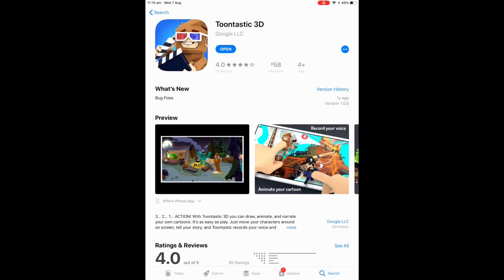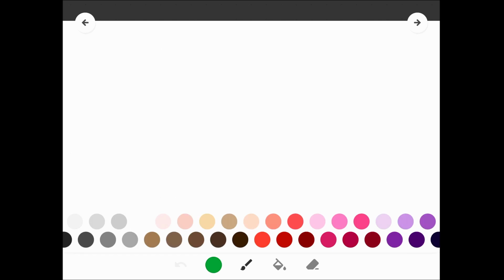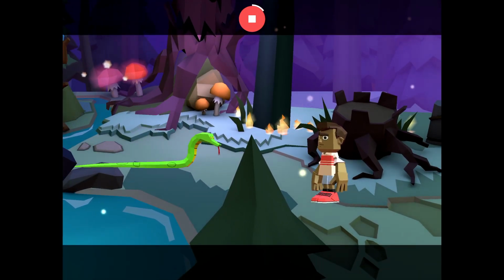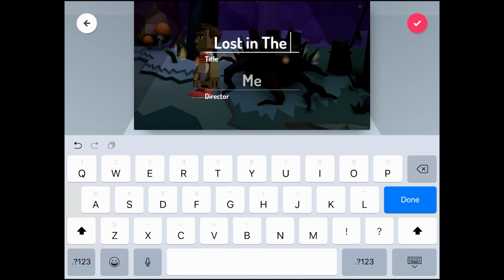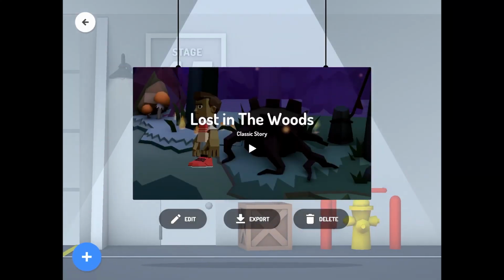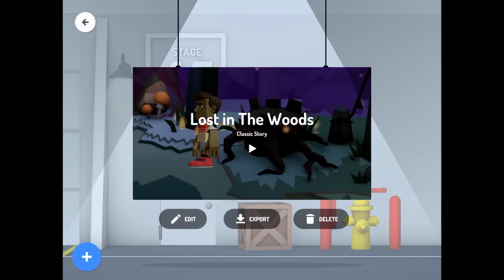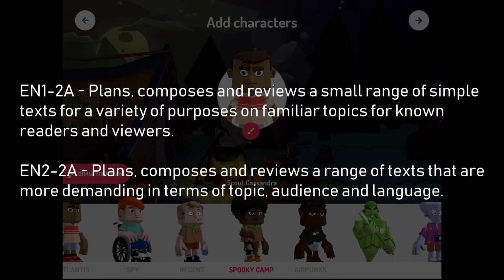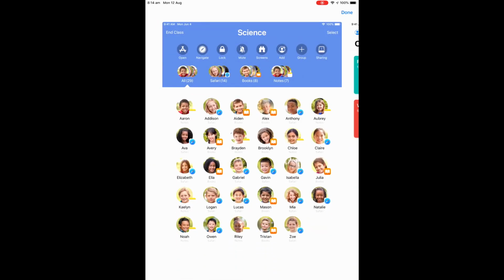Toontastic 3D - Teacher Guide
Toontastic is a great little app for younger students to create their own puppet shows.

Making videos like this is still very new for me for please forgive some of the editting. I'm still getting used to the process.

Hughes, J. E., Thomas, R., & Scharber, C. (2006). Assessing technology integration: The RAT – Replacement, Amplification, and Transformation – Framework. Paper presented at the Society for Information Technology and Teacher Education, Orlando.